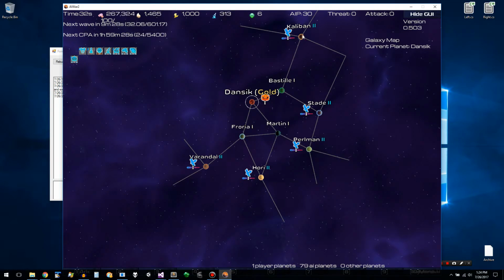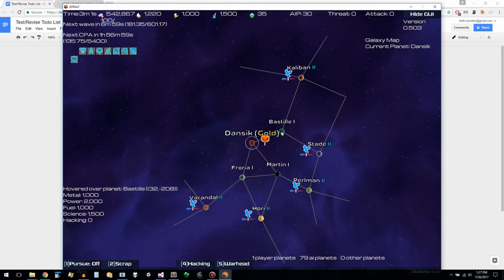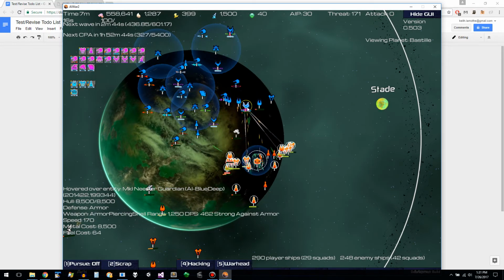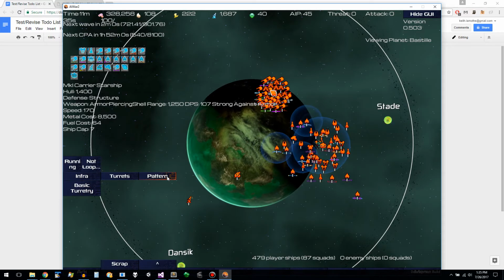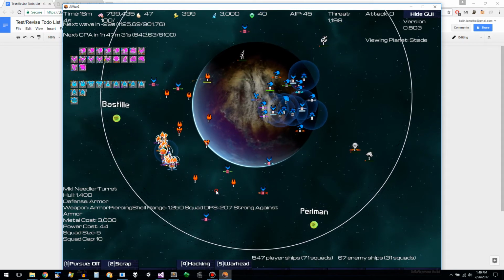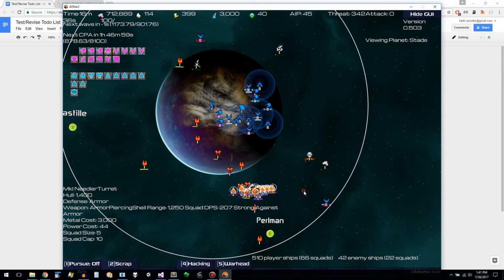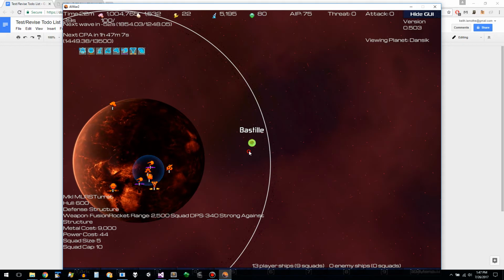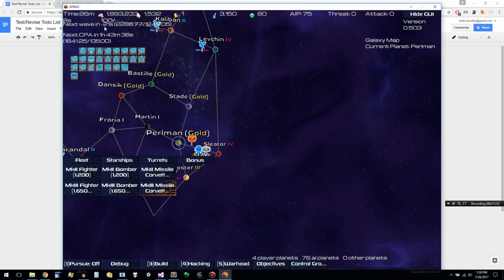AI War 2 - Alpha 0.504 - Part 1 - Testing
Some playtesting to help identify the main things in the way of the play experience. Ends predictably.